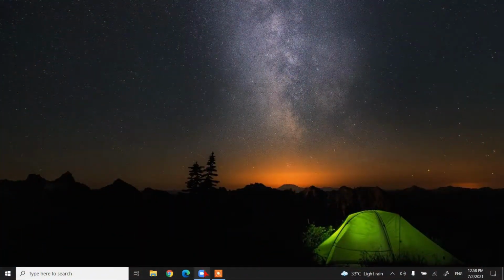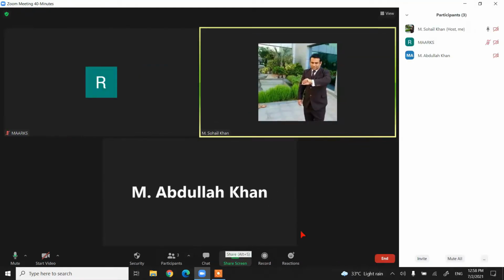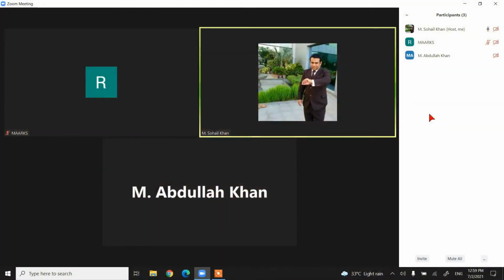Can Participants Record on Zoom Without Permission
Learn to record or allow participant to record zoom meeting or zoom videos easily. Make sure to check My Zoom tutorial playlist in which you will find all the important videos for mastering zoom.

Maarks Edutech
Sir Sohail
Maarks
Marks Edutech
How to use Zoom
How to record a Zoom meeting
How to record your Zoom meeting
How to record on Zoom
Zoom
Zoom allow participants to record
How to record Zoom
How to allow screen sharing for participants on Zoom
Record Zoom
Zoom allow participants to rejoin
How to allow participants to share screen in Zoom
Zoom how to allow participants to join before host
Allow participants to share screen Zoom